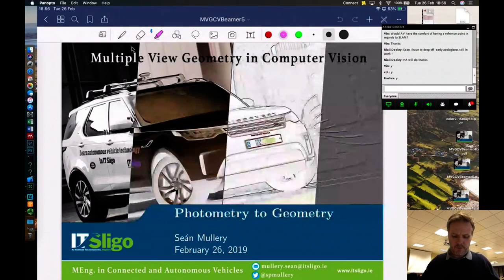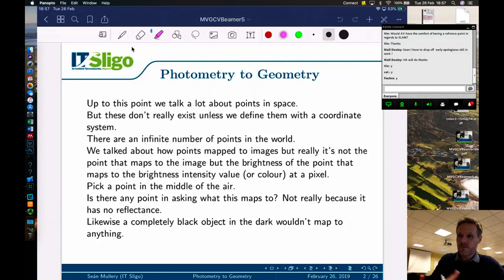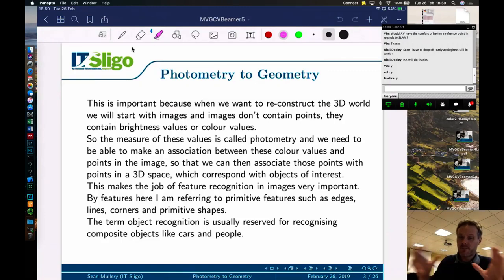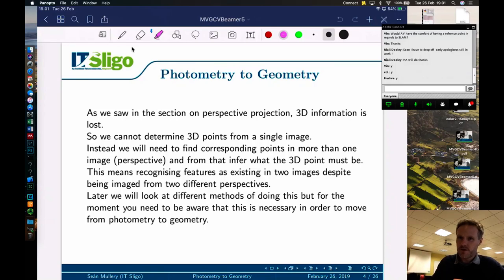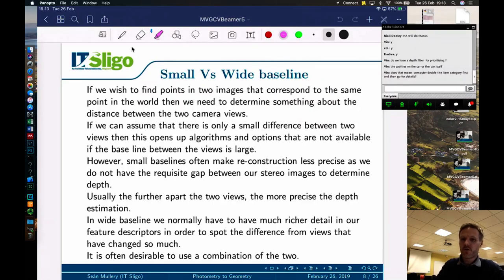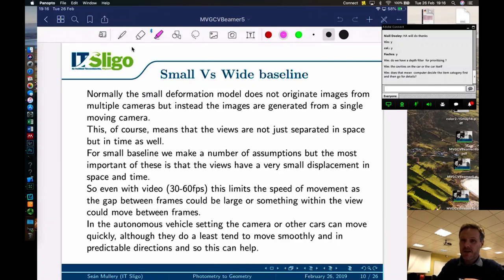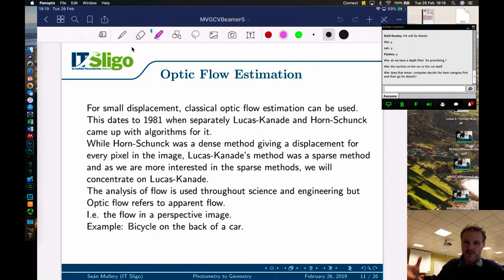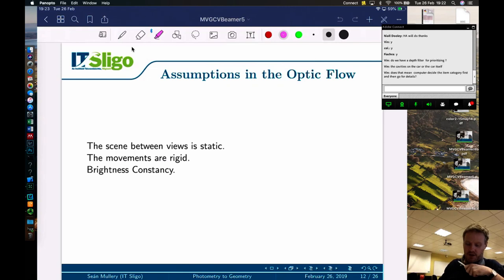Lecture 5 Photometry to Geometry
This is part of a lecture series in Multiple View Geometry in Computer Vision.
This is part of the Online Master of Engineering in Connected and Autonomous Vehicles

Topics covered:
Sparse or Dense Reconstruction
Small Vs Large Baseline
Optic Flow Estimation
Brightness Constancy Assumption
Lucas-Kanade
Translational Motion in Optic Flow
Affine Motion in Optic Flow
The Aperture Problem
Simple Feature Tracking Algorithm